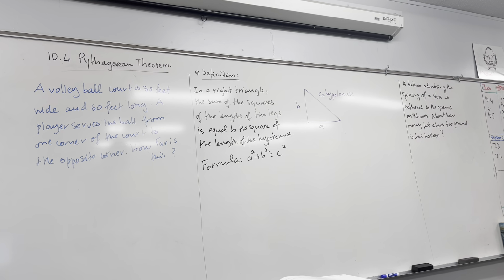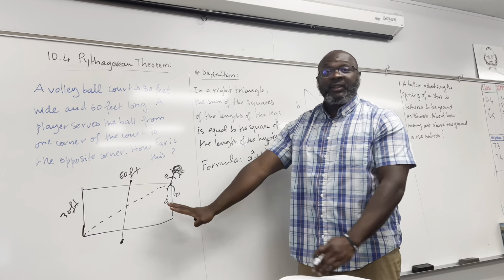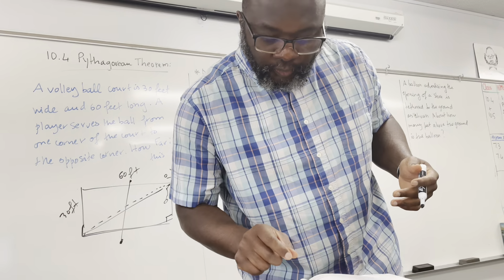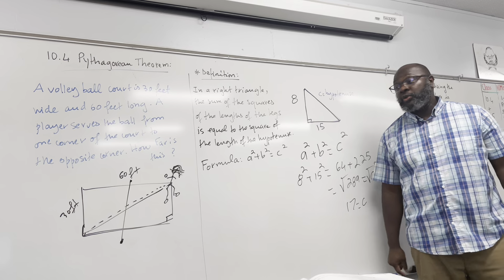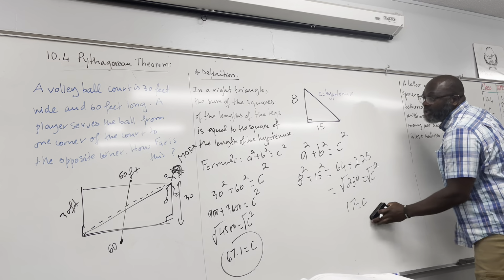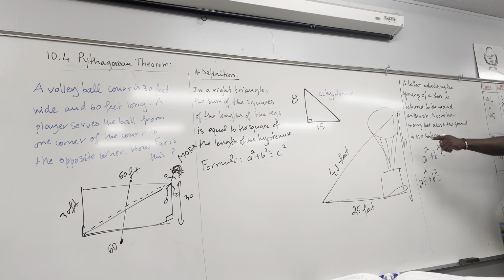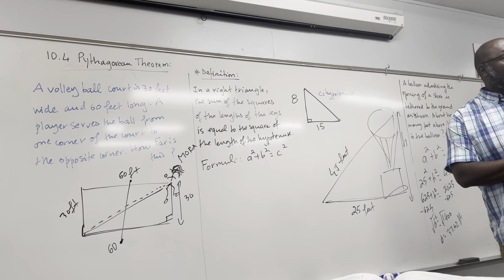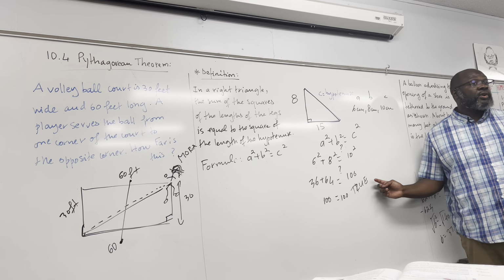The Pythagorean Theorem Made Easy! | Real-Life Word Problems & Right Triangle Proofs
Welcome to today’ math lesson, where I break down the Pythagorean Theorem using real-world examples

In this video, we explore:

A volleyball court scenario where Nora serves the ball across the diagonal—how far did it really travel?
A balloon problem involving right triangles and how to calculate height using limited information.
Step-by-step instructions on how to apply the a² + b² = c² formula to find missing sides of right triangles.
How to verify if three side lengths form a right triangle using the Pythagorean Theorem.
Fun classroom interaction, sketches, and memorable math tips to help you visualize and retain the concept.
 Perfect for pre-algebra and algebra students learning how geometry and algebra connect through word problems and real-life applications.

 Whether you're preparing for a quiz, helping a student, or reviewing core math concepts—this is the Pythagorean video lesson you didn’t know you needed!